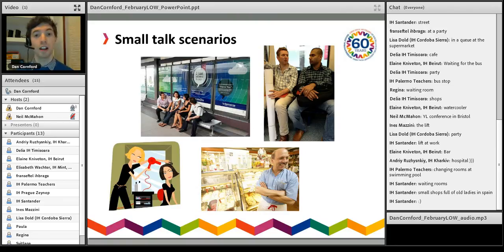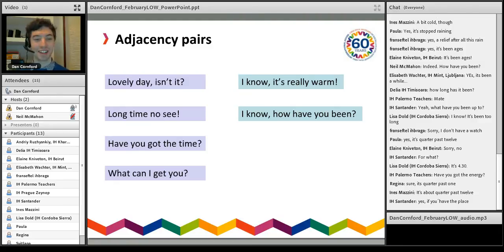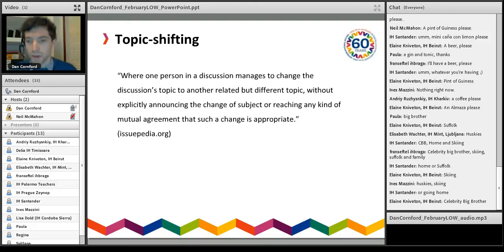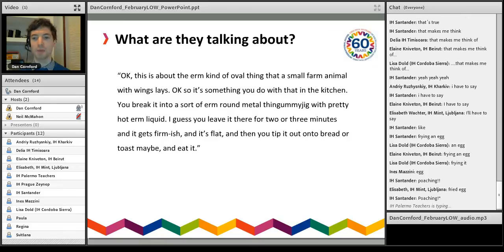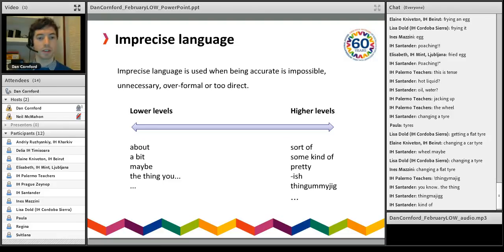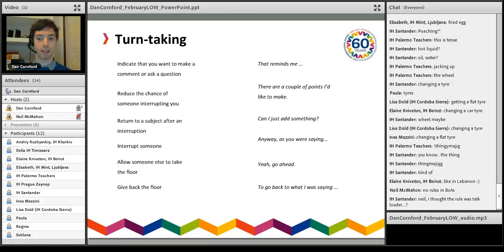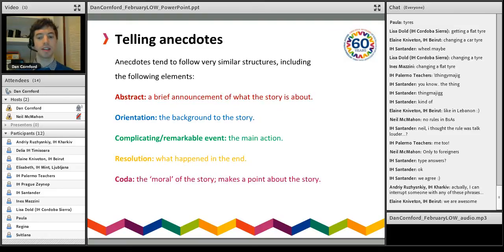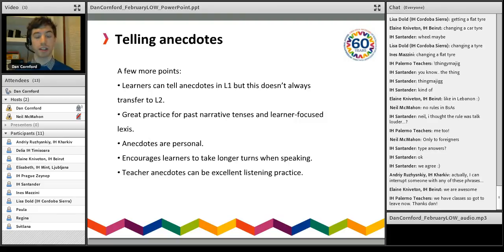IHWO LOW Feb 2014 Strategies for Natural Speech by Dan Cornford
Many learners, despite good levels of grammar, lexis and pronunciation, still encounter many productive and receptive difficulties in informal conversational situations, which can be frustrating and demoralising.  One significant reason behind this is that students often lack awareness of strategies for natural speech and conversation, as well as the language associated with these strategies. This workshop will examine five areas of natural conversation, discussing their importance for learners and also presenting related classroom activities designed to raise learners' awareness and confidence in these areas.

Dan:
Dan completed Delta Module 2 at IH Barcelona in 2013 and will be getting to grips with Modules 1 and 3 in the near future. He has taught in France and the UK, and currently works with young learners, teenagers and adults at IH Valladolid in Spain.